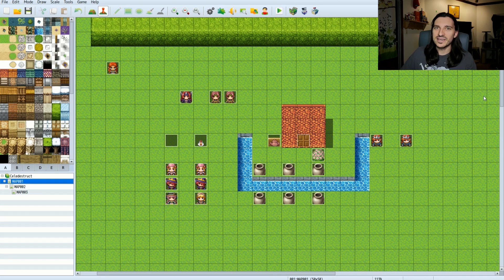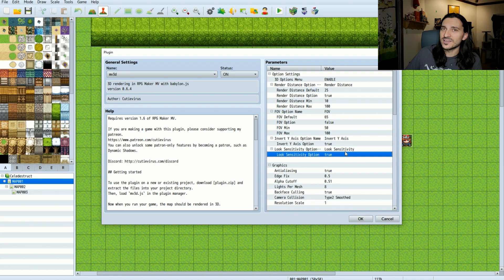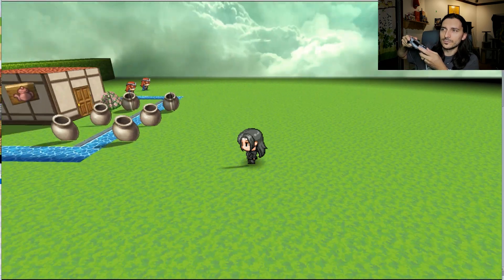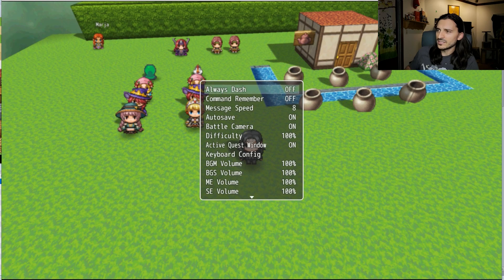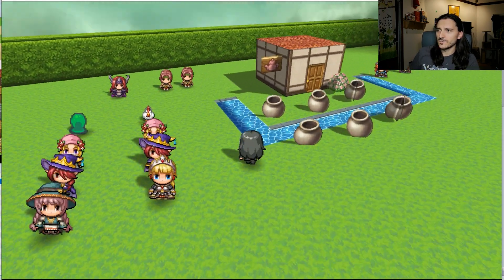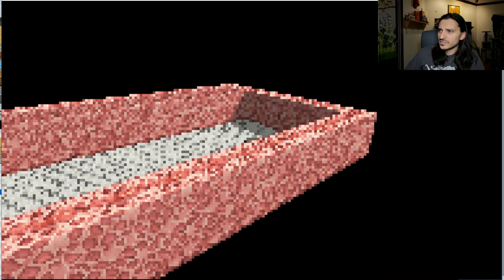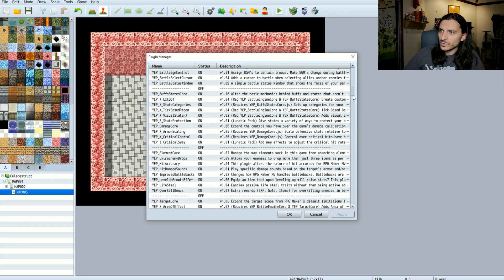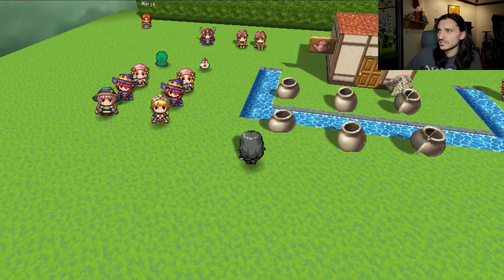MV3D NEW UPDATE: 0.6.4 is OUT! Native Gamepad and Mouse Support, Look Sensitivity, Inverted Axes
Special thanks to the following patron ^o^

CattleDog

sorry, I did not cover touch input this time around ^^

The MZ port will be the next update!!

Despite the update concerning gamepad support, I will still be supporting my mv3d gamepad control companion plugin as well as planning a few more updates for it until it is completely deprecated!  You can use either since the new control options can be turned on or off!

Be my Patron to support my instant coffee / craft beer fund!
Download my games, plugins, or whatever else I've made!